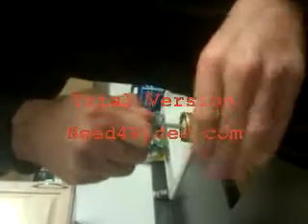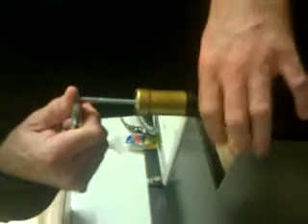no bottle opener.wmv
How to open a bottle of wine with common household items